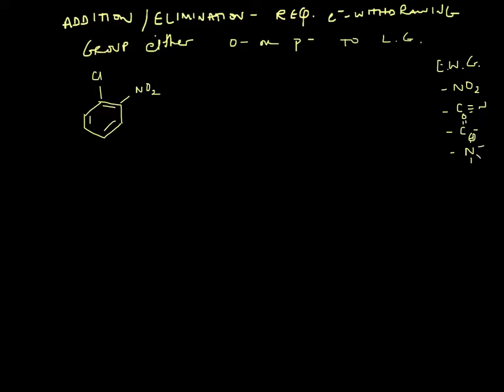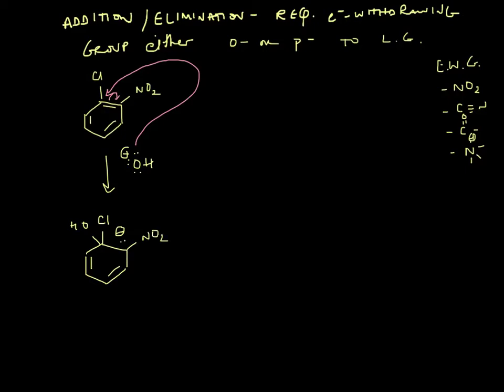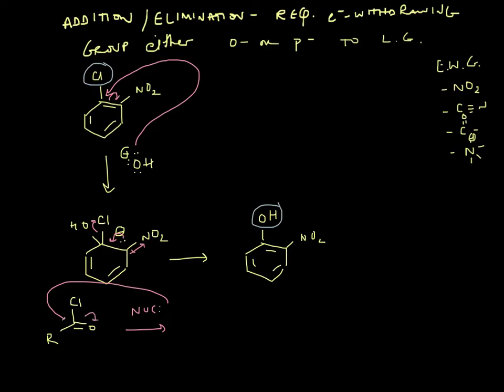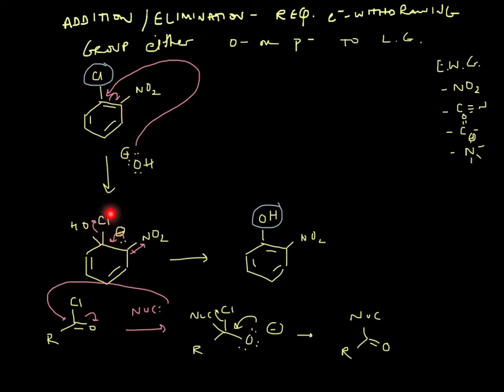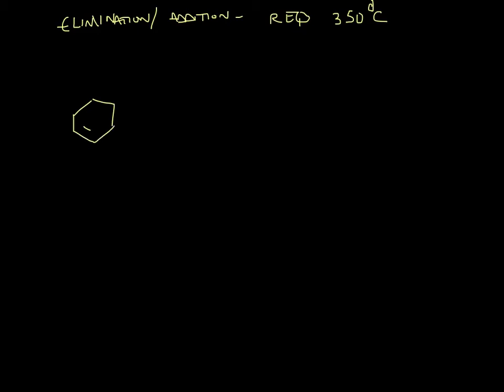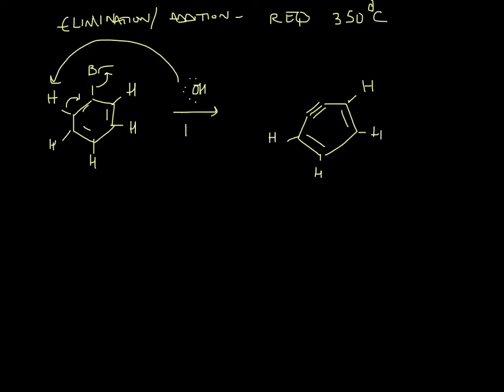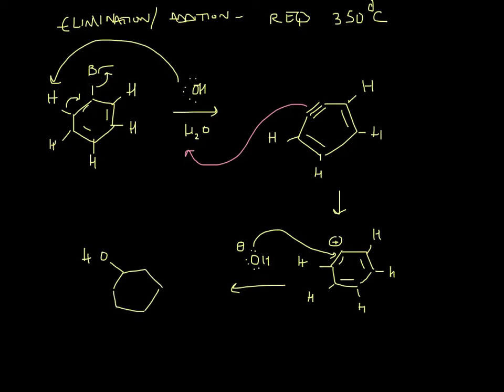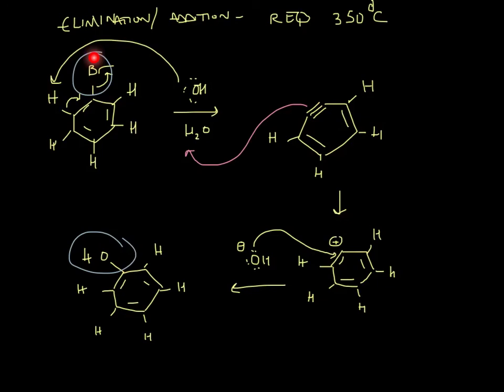Nucleophilic Aromatic Substitution (LROrganic)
Nucleophilic Aromatic Substitution